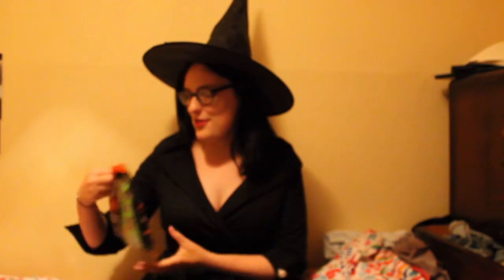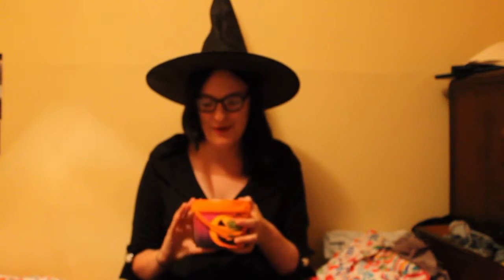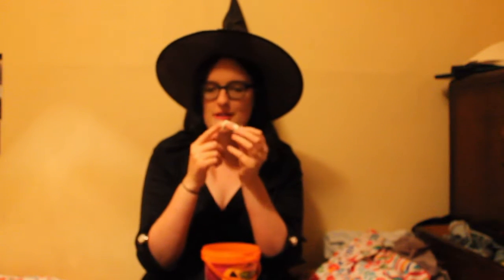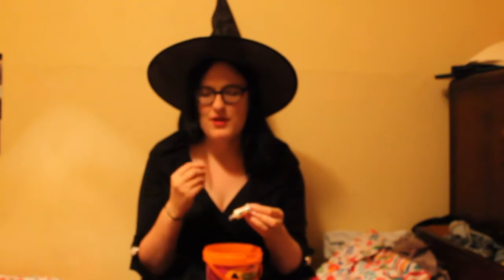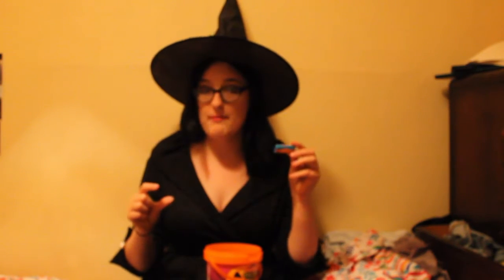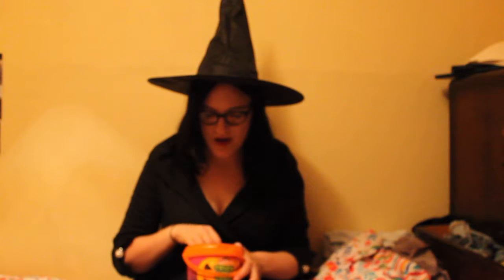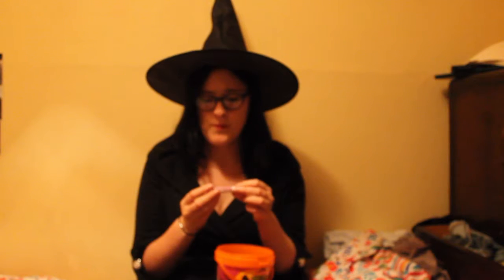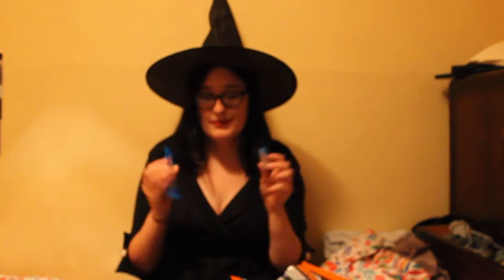Halloween Candy Review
Day 9 of  the Spooktober Challenge!

(This is a reupload after I discovered a major error in the editing, to be fair, I had been at work all day!)

In this video, I dress up in a lazy Halloween costume and react and review some Halloween candy!